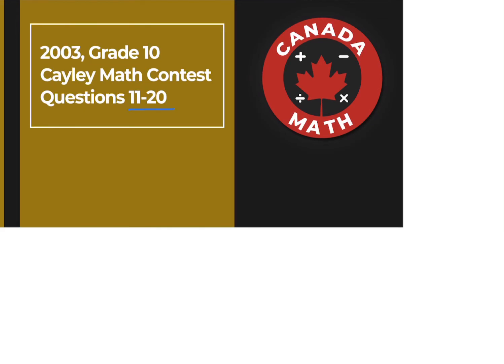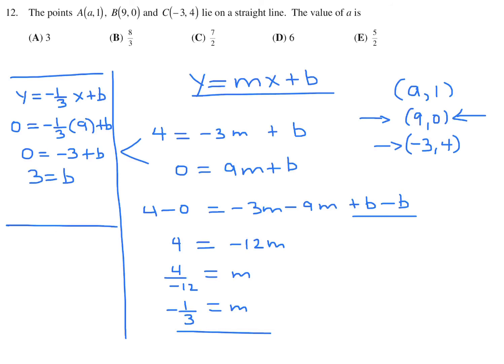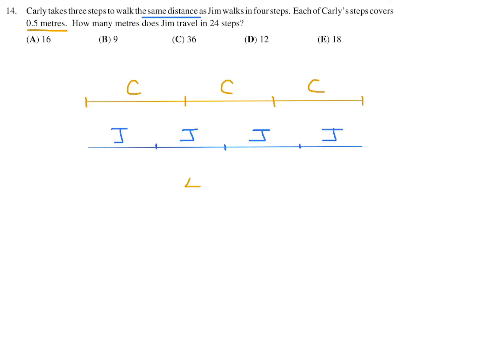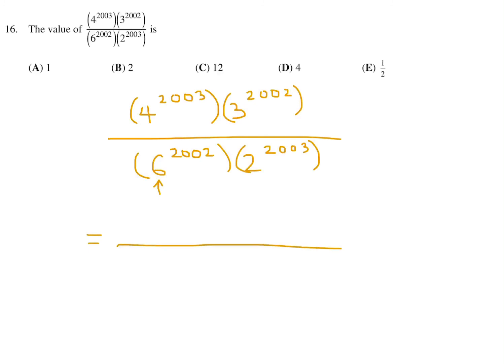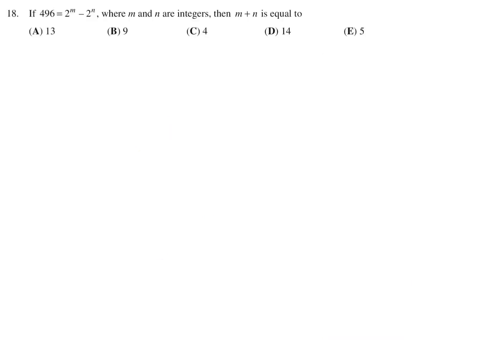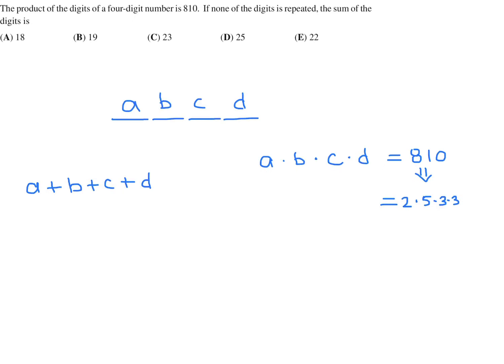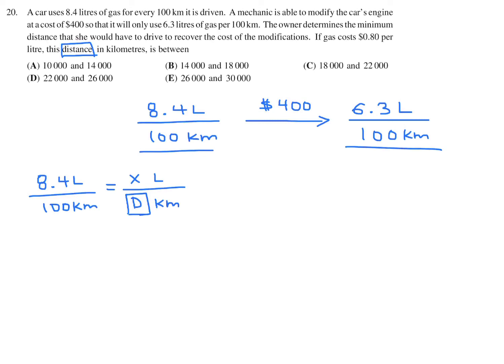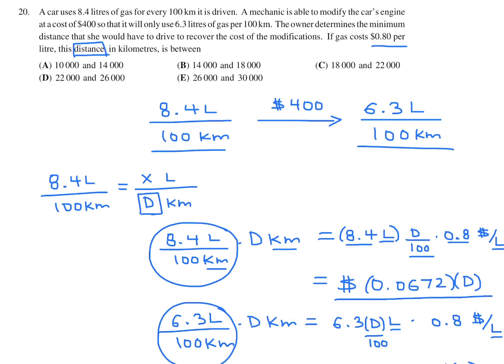2003, Grade 10, Cayley Math Contest | Questions 11-20